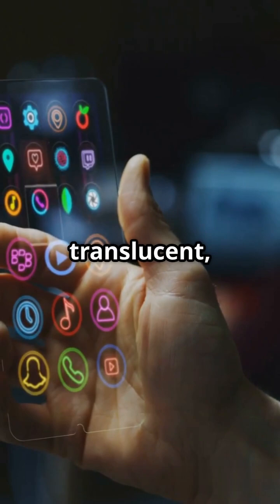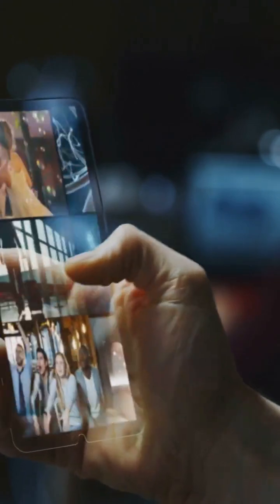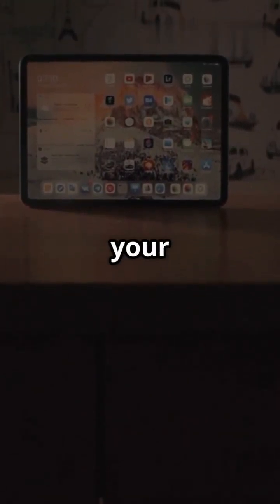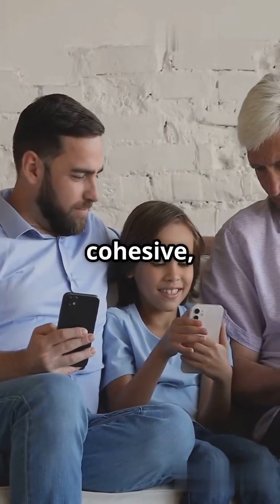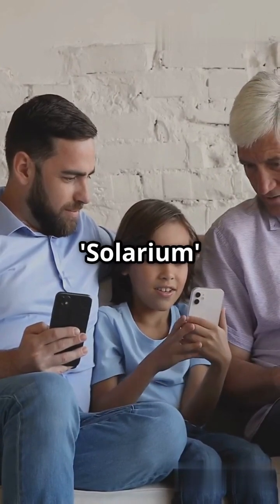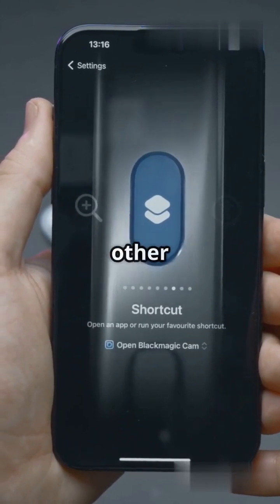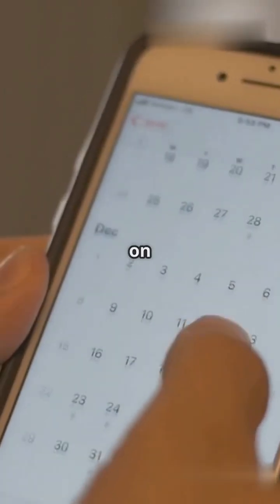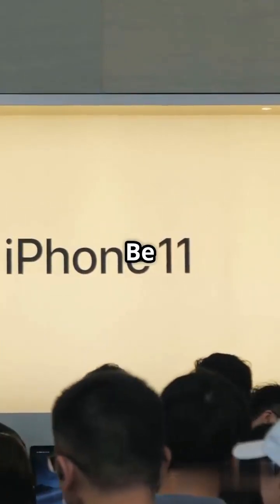Apple's 'Solarium' UI iOS 19's Big Design Leap!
Apple's upcoming "Solarium" UI, set to debut with iOS 19, represents the company's most significant design overhaul since iOS 7. Drawing inspiration from visionOS—the operating system behind the Apple Vision Pro—Solarium introduces a sleek, modern interface characterized by transparency, depth, and fluidity.